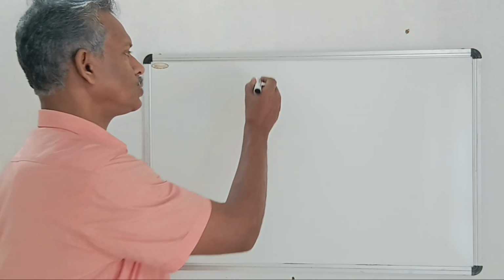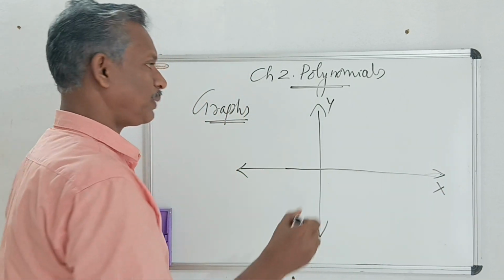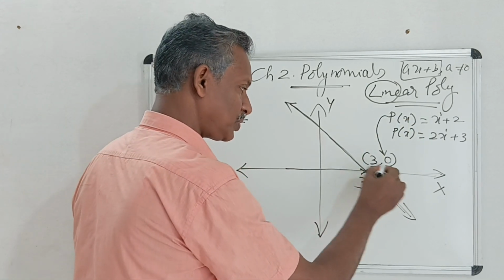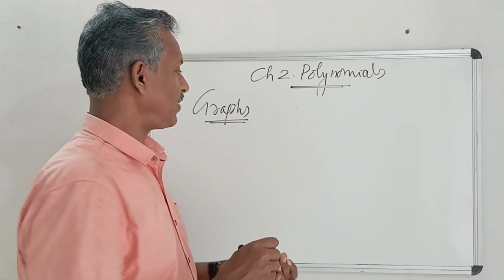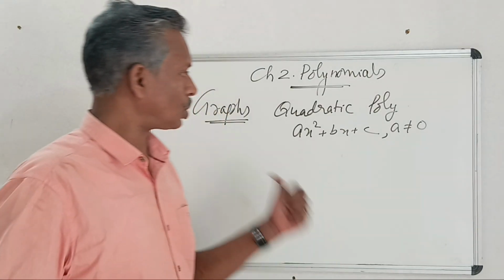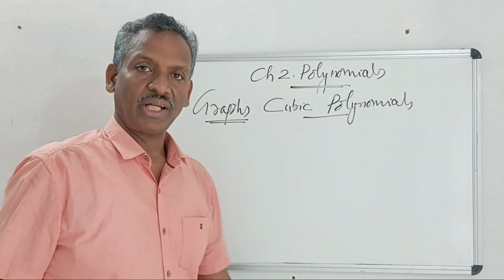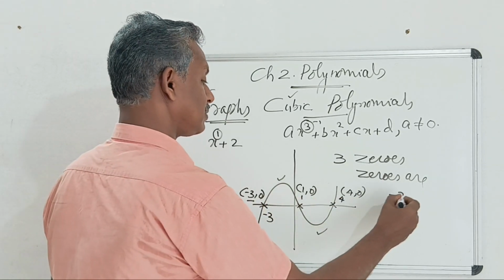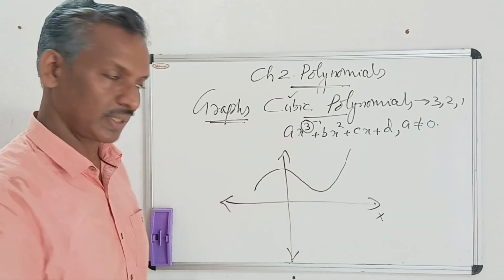Ch 02. Polynomials Lecture: 01 Graphs ll Class 10 ll CBSE NCERT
Detailed explanation of graphs of polynomials and their zeroes. Students will get an insight about the same through pictorial representation.
Polynomial Graphs: From Math Class to Real Life
Unlocking the Power of Polynomials: Visualizing Real-World Applications
Polynomial Graphs: Beyond the Textbook - Real-World Examples
Mastering Polynomial Graphs: A Visual Journey to Applications
Polynomial Graphs: Visualizing Real-World Applications

in love with physics and Maths